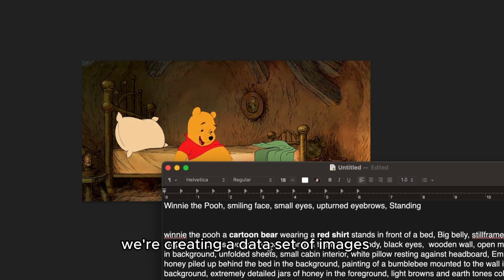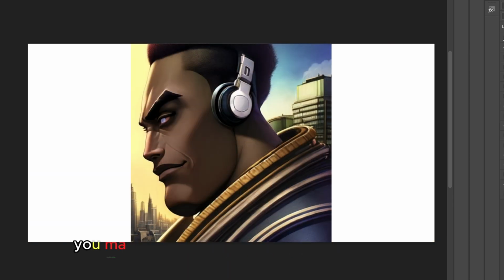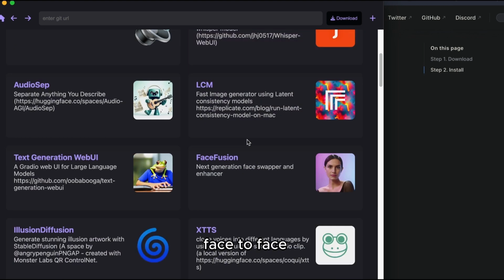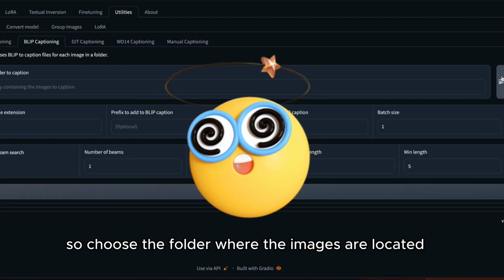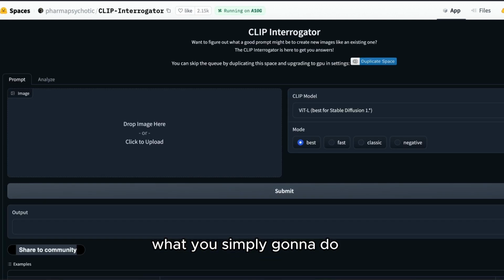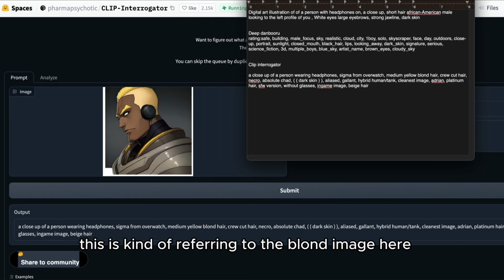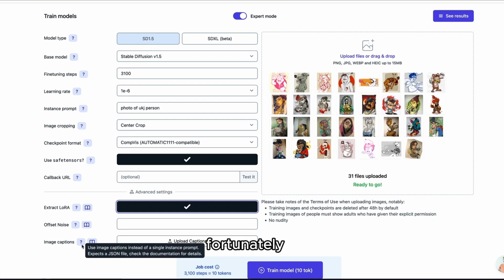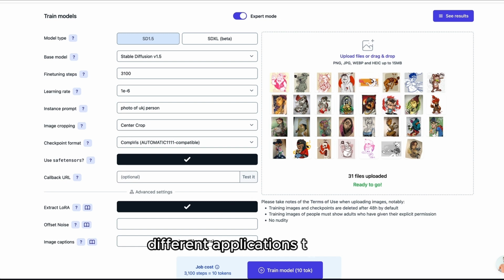Stable diffusion Ai Image Captioning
Welcome to the world of AI and captioning! 🌟 In this video, we're diving deep into the fascinating realm of training more accurate AI models with the power of captions. 🚀 Get ready to unlock the secrets of boosting accuracy and enhancing the performance of your AI models through the magic of captioning.

📚 Discover how this simple yet powerful technique can take your AI models to new heights, making them more precise, intuitive, and efficient than ever before. 🎯

I'll  guide you through the step-by-step process of integrating captions into your AI training, providing you with insider tips and tricks along the way. 📊 Watch as the accuracy of your AI models skyrockets, thanks to the game-changing impact of well-implemented captioning techniques. 📈